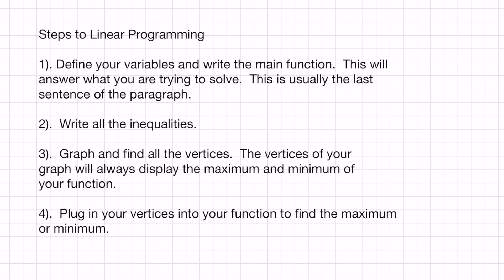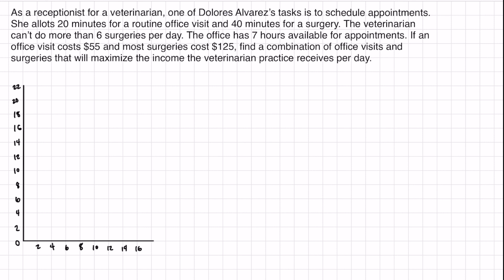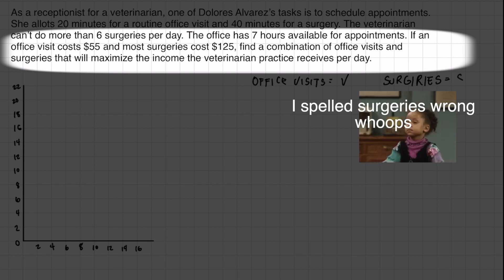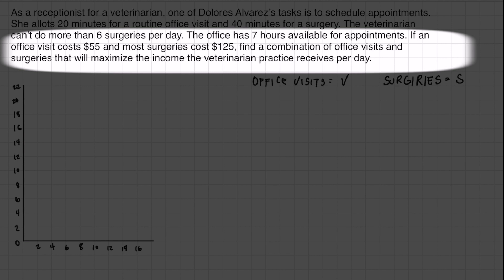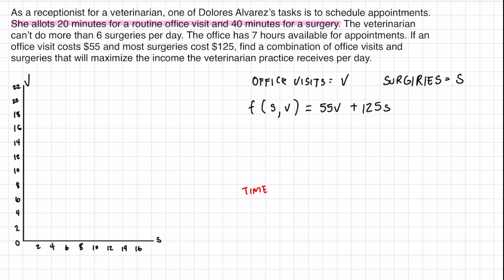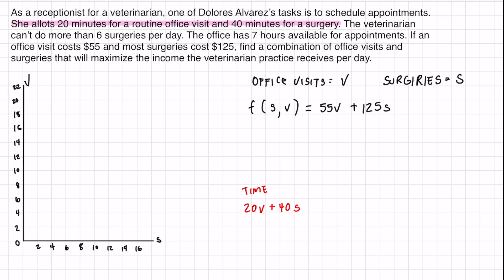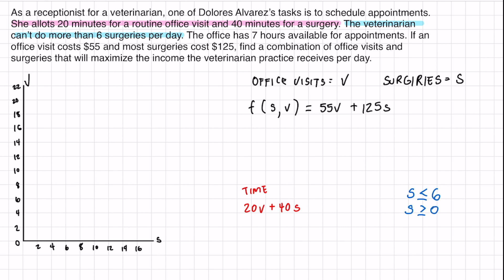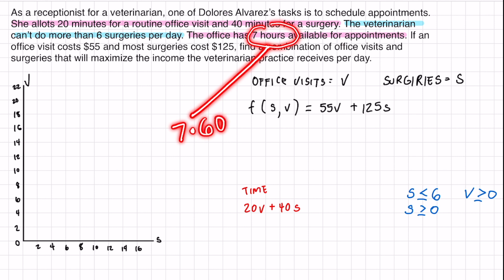Find the Maximum Value of the function Systems of Linear Inequalities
Word Problem -
As a receptionist for a veterinarian, one of Dolores Alvarez’s tasks is to schedule appointments. She allots 20 minutes for a routine office visit and 40 minutes for a surgery. The veterinarian can’t do more than 6 surgeries per day. The office has 7 hours available for appointments. If an office visit costs $55 and most surgeries cost $125, find a combination of office visits and surgeries that will maximize the income the veterinarian practice receives per day.

Steps and parts of the video - Intro 0:00
1). Write the main function.  This will answer what you
are trying to solve.  This is usually the last sentence of the paragraph.
0:55

2).  Write all the inequalities.  3:04

3).  Graph and find all the vertices.  The vertices of your
graph will always display the maximum and minimum of
your function.  5:35

4).  Plug in your vertices into your function to find the maximum
or minimum.  12:01